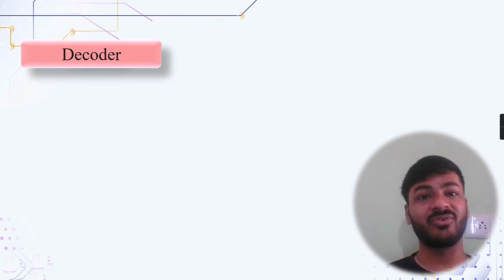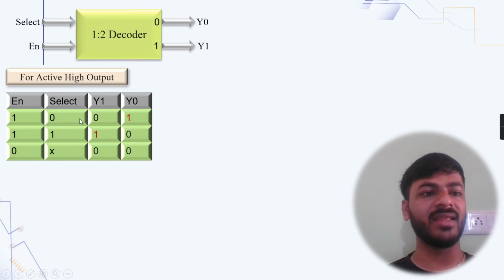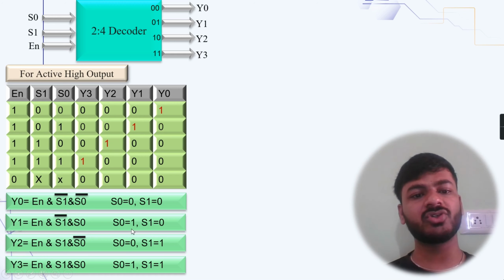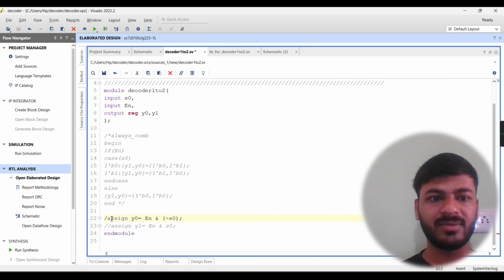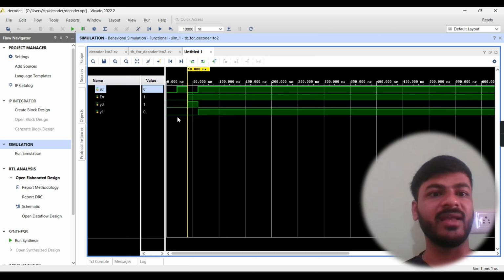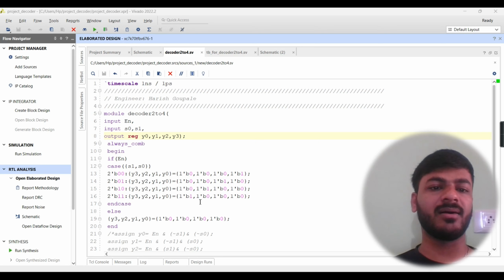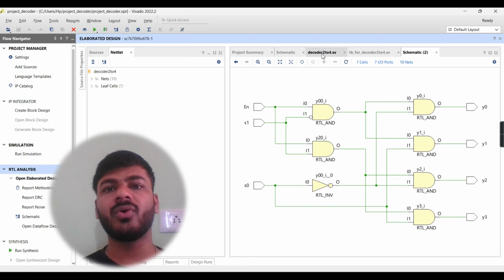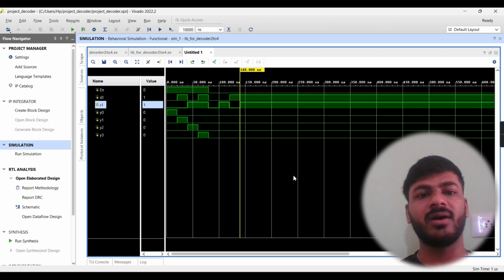Decoder | 1:2 decoder by using System Verilog | 2:4 decoder by using Verilog | RTL code of decoder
🔍 Decoder: Working, Functionality & RTL Design 🔍
In this video, we will explore the working and functionality of 1:2 decoder and 2:4 decoder with detailed explanations. The video focuses on:

1️⃣ Active High Enable
2️⃣ Active High Outputs

We will also discuss the RTL design implementation of 1:2 and 2:4 decoders using SystemVerilog constructs. This video is perfect for beginners as well as professionals looking to strengthen their understanding of decoders and their hardware description.

📌 Topics Covered:
✅ Introduction to Decoders
✅ Working and Truth Tables of 1:2 and 2:4 Decoders
✅ Active High Enable and Outputs Explanation
✅ RTL Design Implementation Using System Verilog
✅ Practical Examples with Code Walkthrough

🚀 What You’ll Learn:
How decoders work and their applications in digital systems.
How to design and simulate decoders using System Verilog.
RTL implementation for synthesis-ready designs.
🔧 System Verilog Code Walkthrough
We will demonstrate the RTL implementation of both 1:2 and 2:4 decoders using efficient and clear coding practices in System Verilog, ensuring you grasp the concepts with ease.
💻 Tools Used:

System Verilog
EDA Playground / Simulation tools
📩 Drop your questions in the comments section, and I’ll be happy to help!

🔍 Follow for More Content:
👉 Tech Spot - Your hub for RTL Design, System Verilog, UVM, and more!

Verilog decoder tutorial
1:2 decoder Verilog code example
2:4 decoder design in Verilog
Verilog coding for multiplexers
digital logic design Verilog 1:2
Verilog projects for beginners
FPGA implementation of decoders
Verilog simulation of 2:4 decoder
logic circuits with Verilog example
Verilog coding techniques for decoders